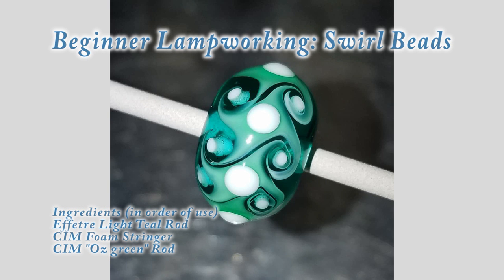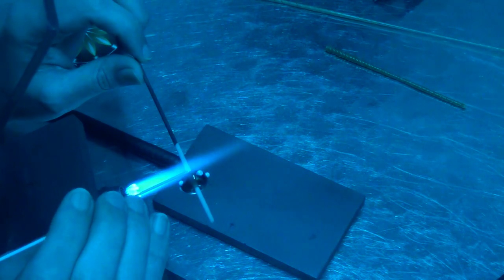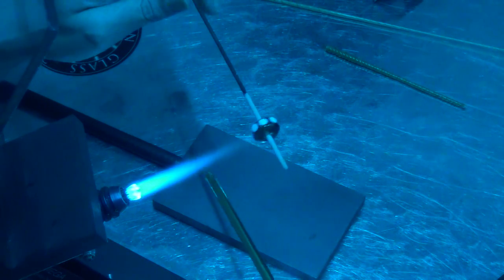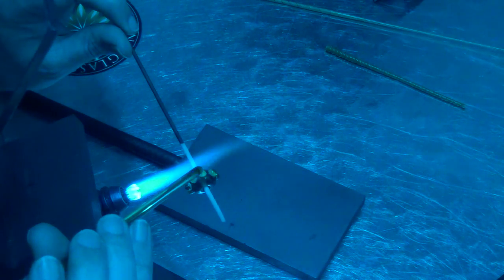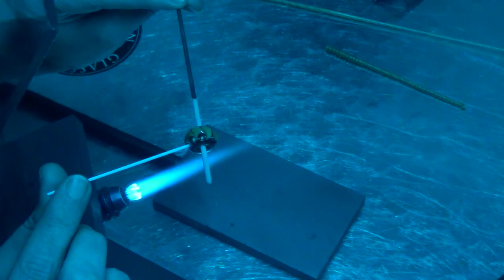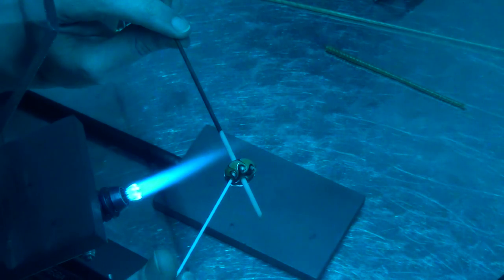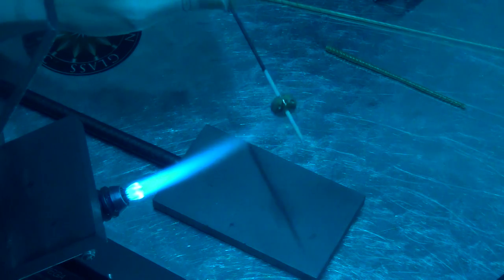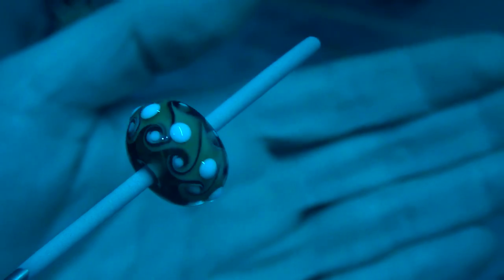Beginner Glassblowing: Twisted Dot Stack Beads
Twisty surface-worked bead, dot stack tips